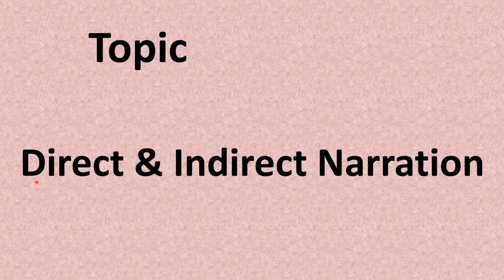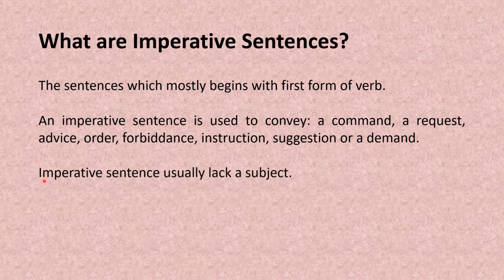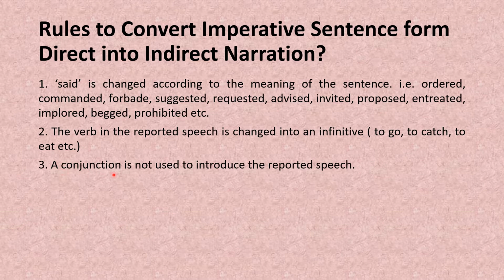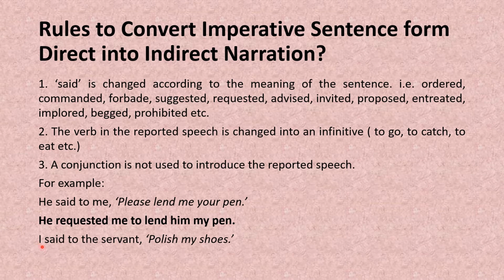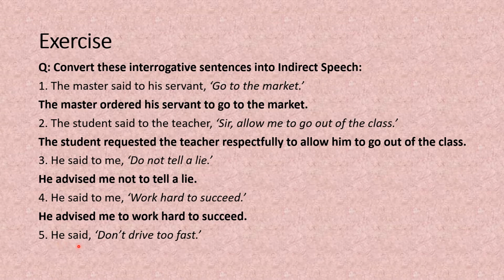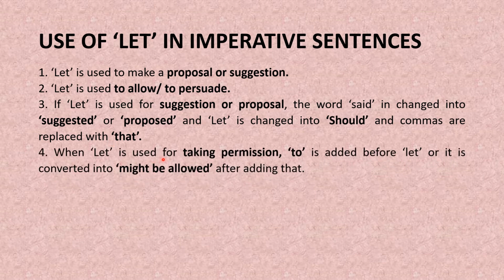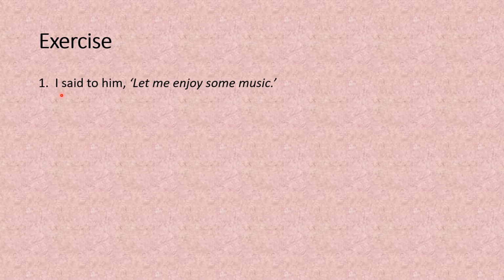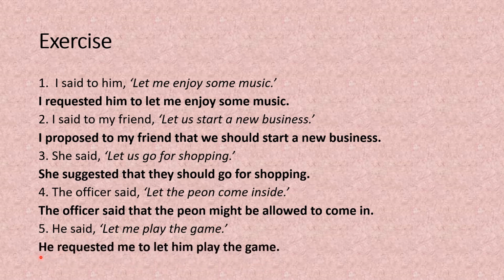Direct Indirect| Imperative Sentences| Use of 'let'| Examples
In this video lecture, students will get to know about the way they can convert the imperative sentences from direct into indirect narration.
The use of 'let' in the sentences is also discussed in this video.
Examples will help the students grip the knowledge.